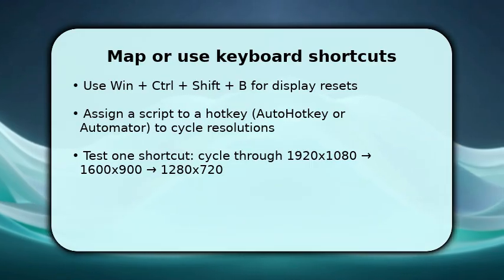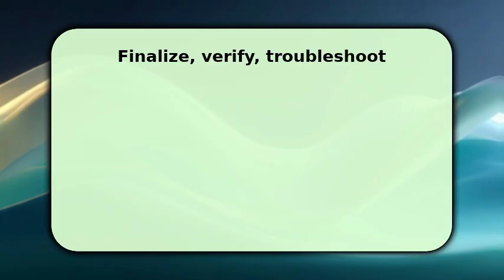How to Change Screen Resolution with Keyboard (updated)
Discover the simple steps to adjust your screen resolution using just a keyboard shortcut. This updated guide covers essential tips for enhancing visual clarity and performance on various devices, ensuring you can easily tweak settings without reaching for mouse or touchpad.

change screen resolution, keyboard shortcut, screen display adjustment, visual clarity improvement, device configuration via keyboard